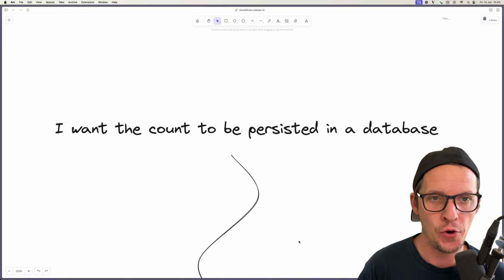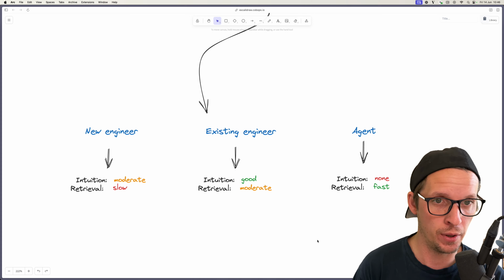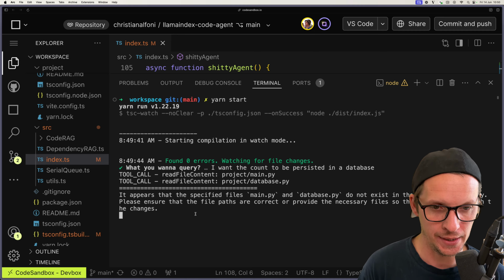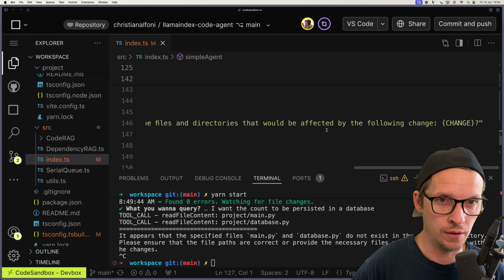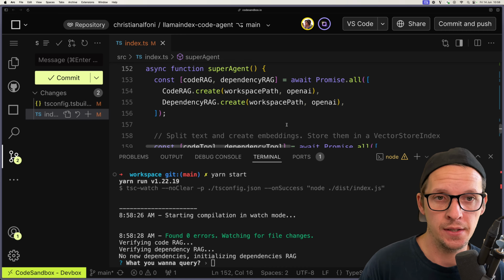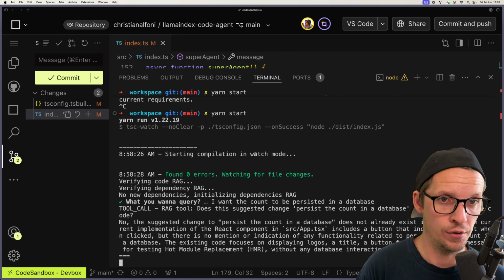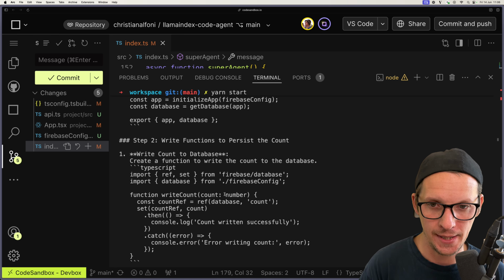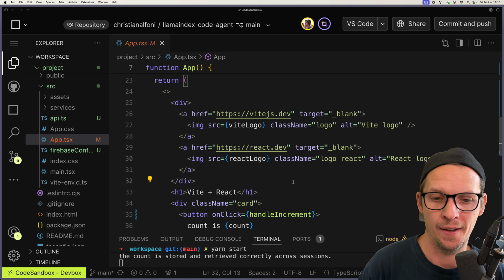Coding Agents with retrieval based intuition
We want our coding agents to just understand what we mean with our ambiguous prompts. But how do we actually achieve that?

In this video presentation we explore what intuition really means and how we can simulate that in coding agents using retrieval. With a demo we build up our own intuition on how retrieval of information improves the output of a coding agent.

NOTE! This is not to demo an amazing coding agent, this is meant to be educational to understand how RAG and abstractions over RAG improves them.